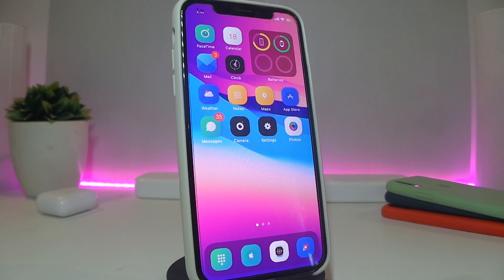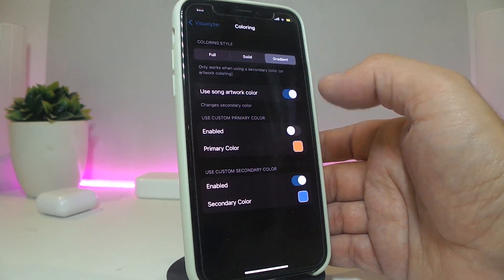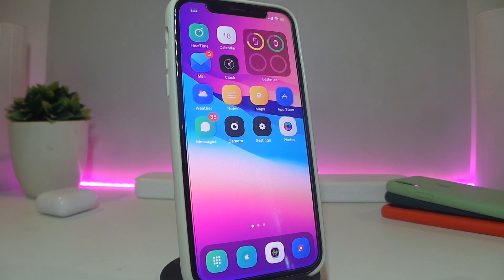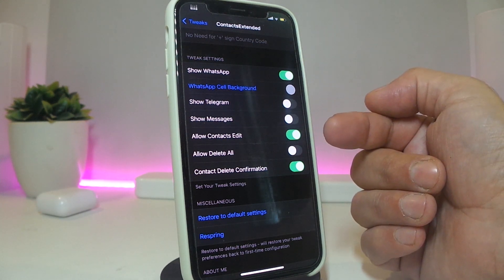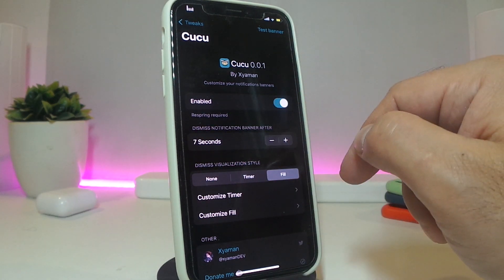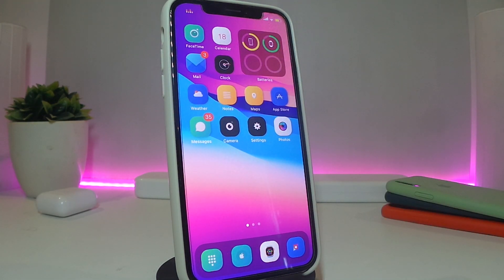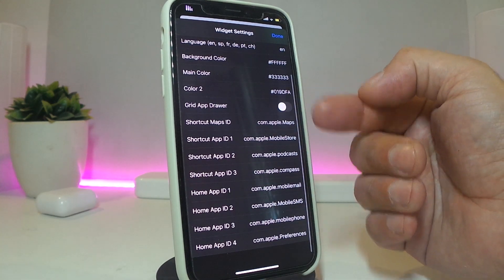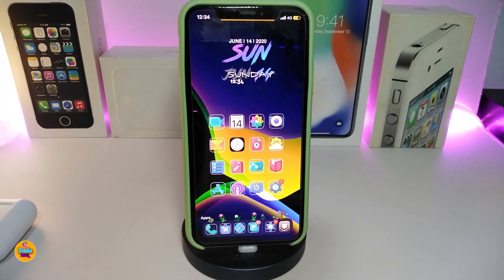TOP NEW Cydia Tweaks for iOS 14 Jailbreak on iOS 14.7! Unc0ver / Checkra1n / Taurine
Tweak List:
Cucu
Vide
ApplewebCustom
Theme: Lotus
Unc0ver tutorial: